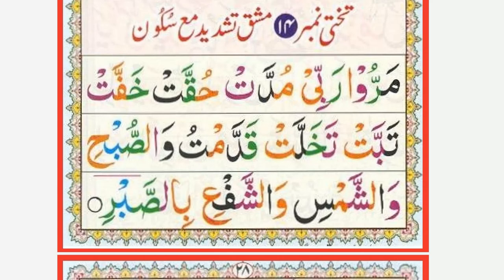Norani Qaida, Page 27 & 28 Topic 14 Exercise of Tashdeed with Sukoon, Spelling & Sounds , Mad o Leen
es video ko like karn or zeada sy zeada share karn.
video pasand ay to like zror karn or agar koi swal ho to comment kar ky zror pochay.

qari arslan butt pk